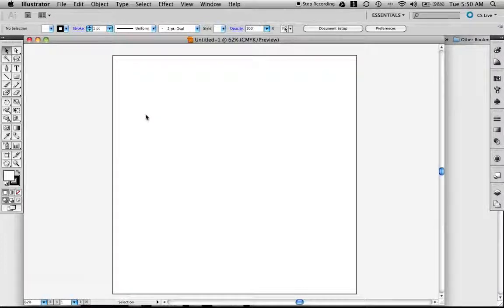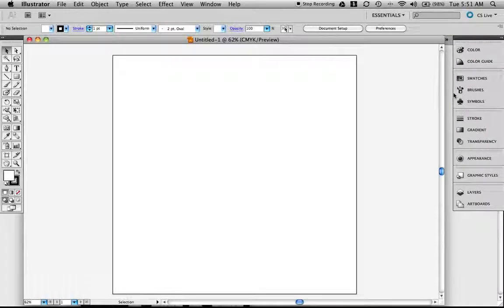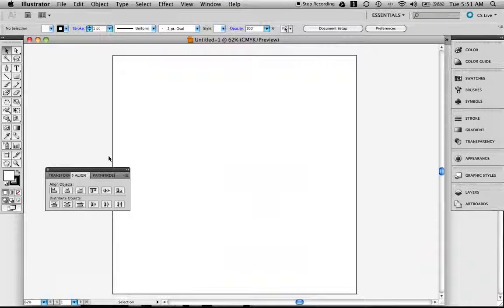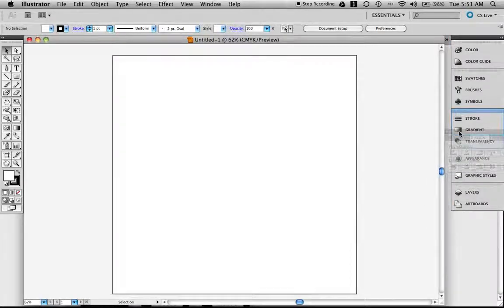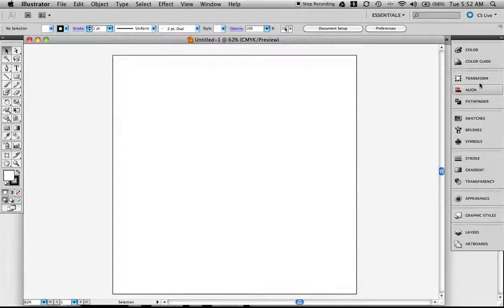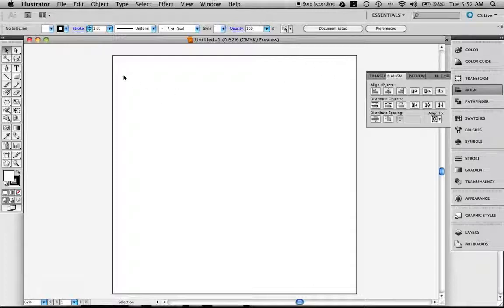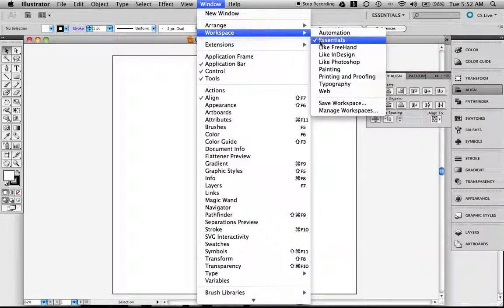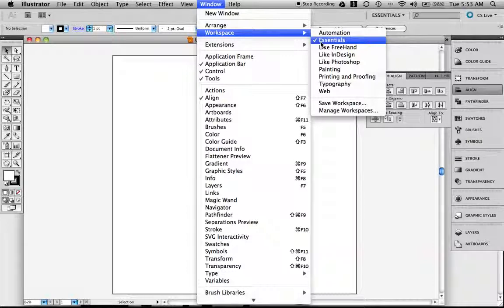Setting up Illustrator User Interphase